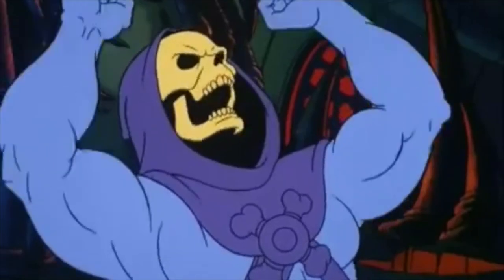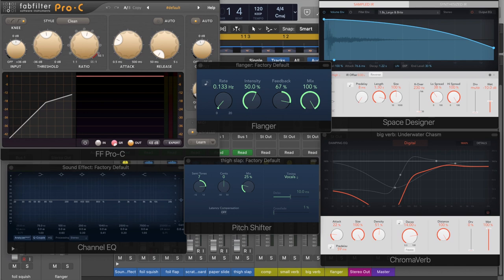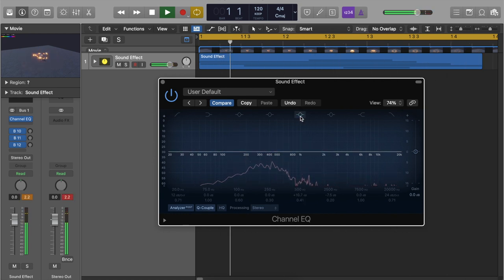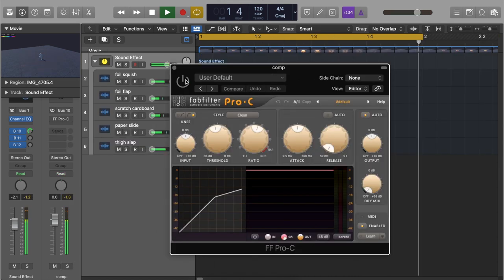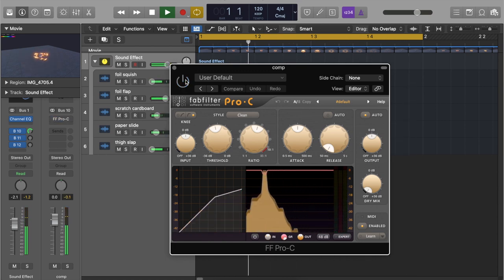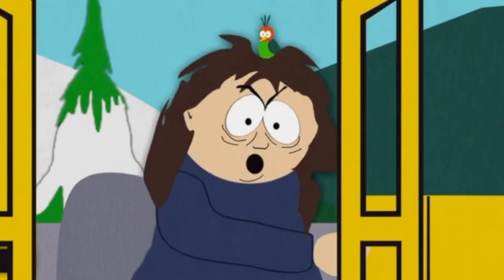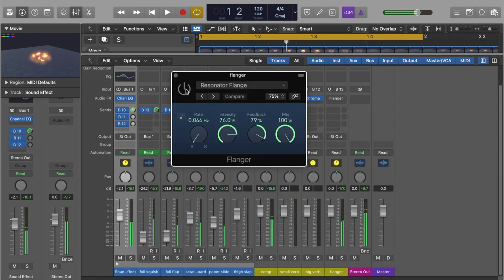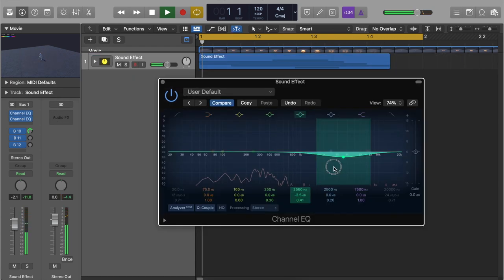How to make Magic Sound Effects - Attack Ability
Learn how to make magic sound effects for a game development. I use household items to make an attack ability spell sound effect. I share what sounds I look for and what audio effects I use.